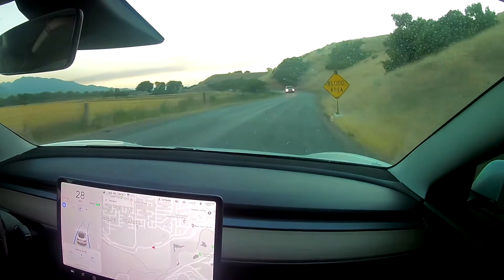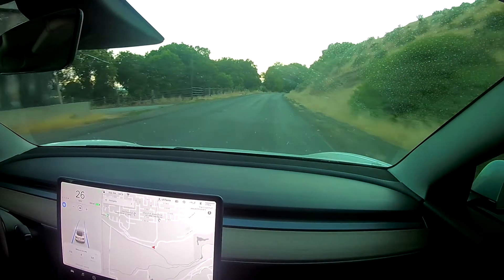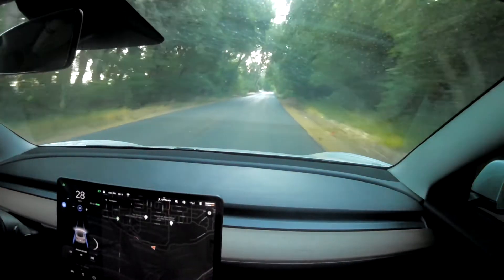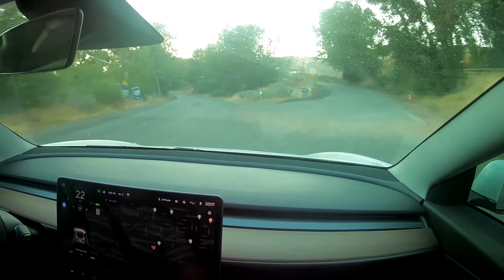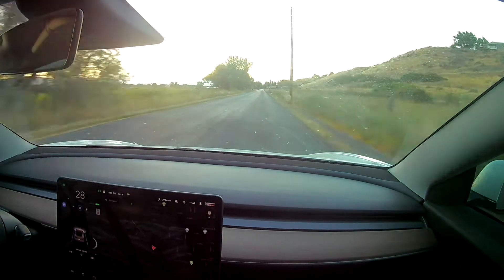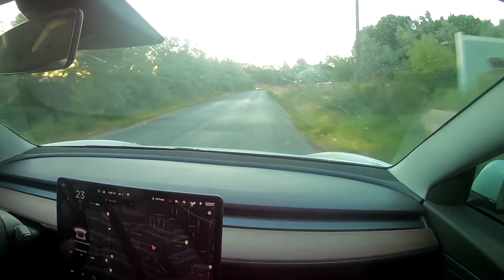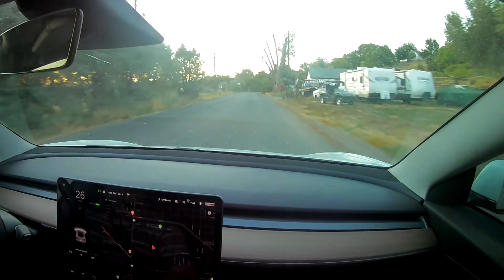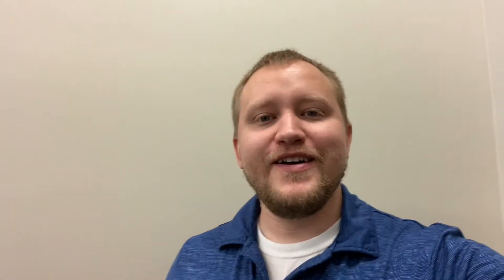Autopilot challenge without road markings. A true test!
I take the car to a road that Autopilot hasn't been updated for yet and I try to make it difficult for the car to complete. This was to see exactly what the car can and can't handle.
Dirty windshield = dirty cameras, dusk for terrible lighting, and a curvy road with blind spots all without lane markings.